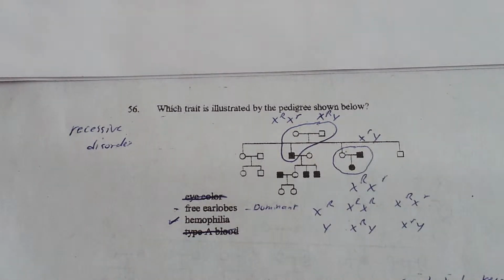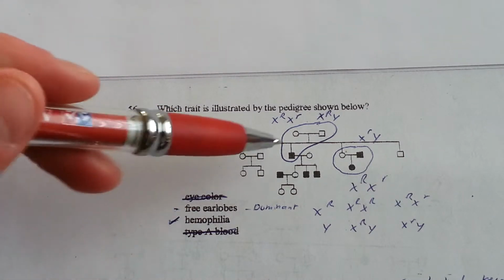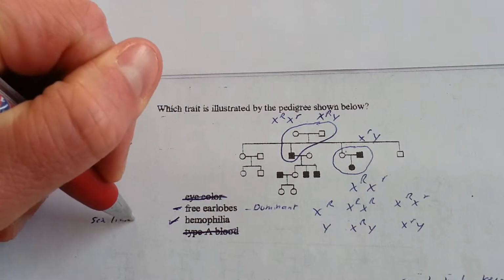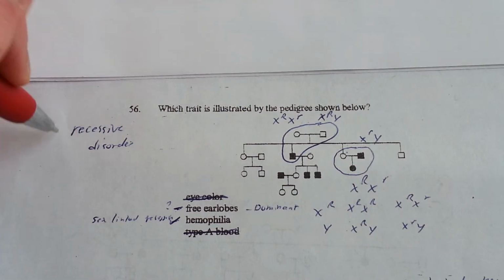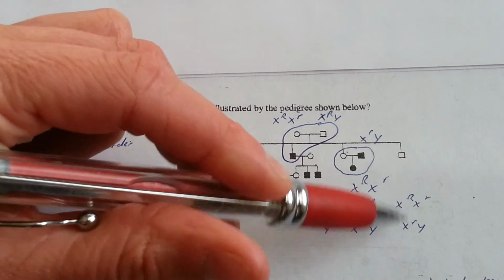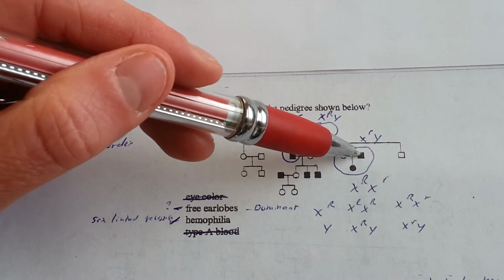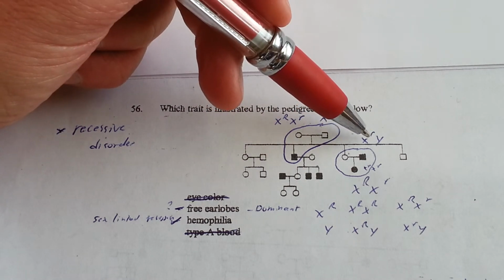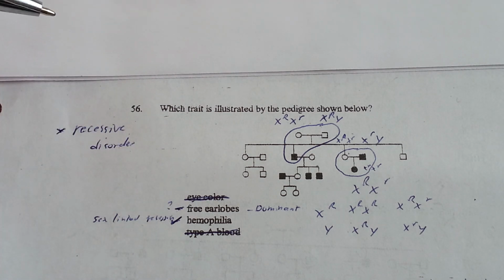56 sheet 2 done pedigree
figuring out pedigrees